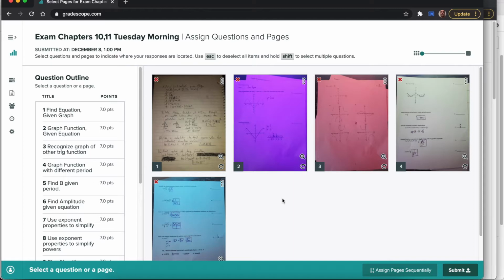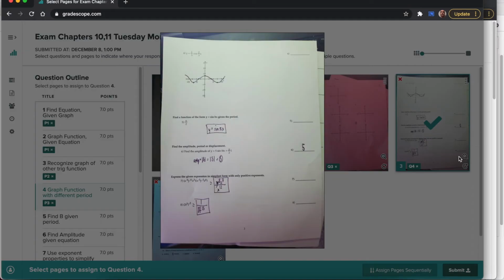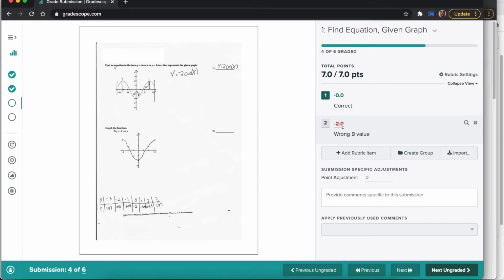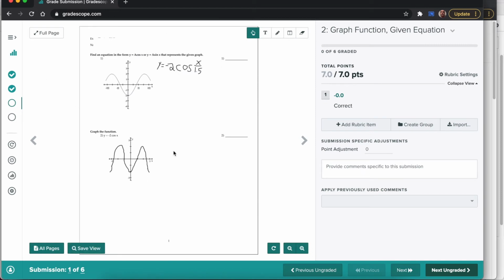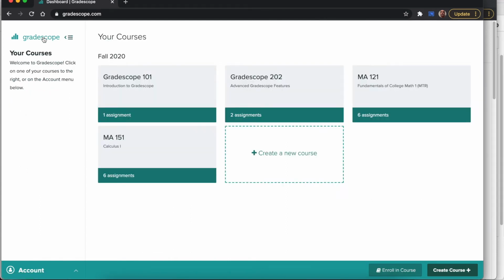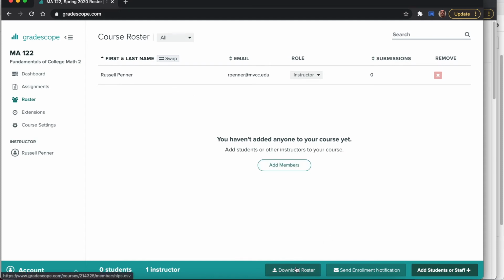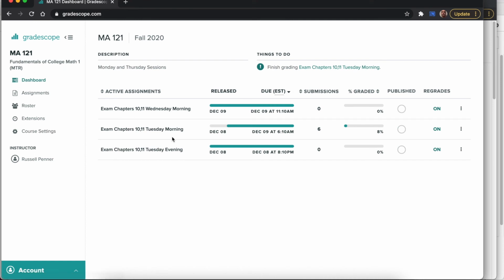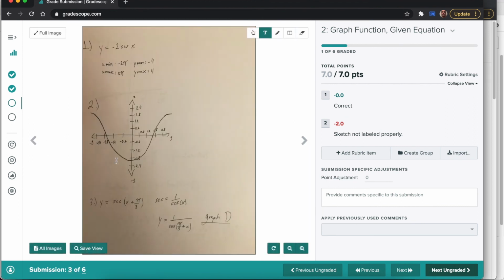My experience with Gradescope for managing student exam work.